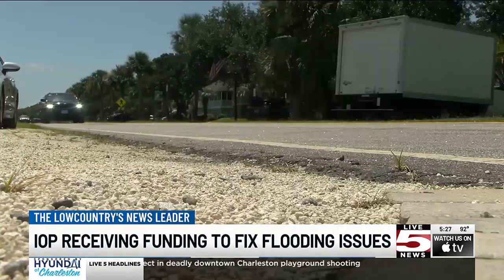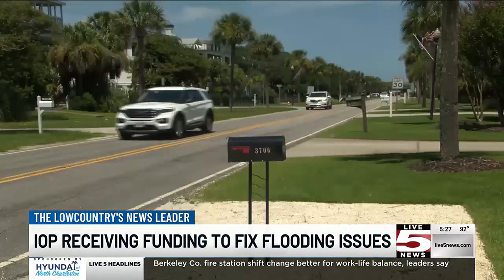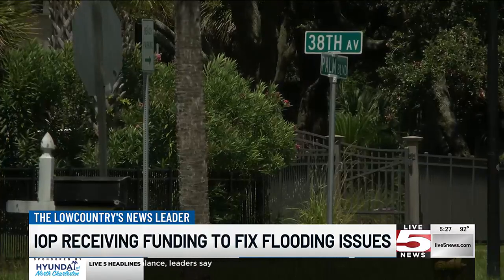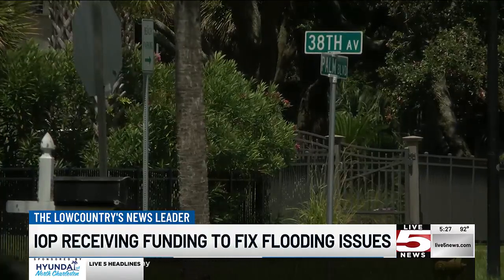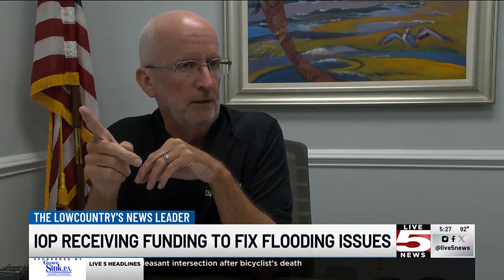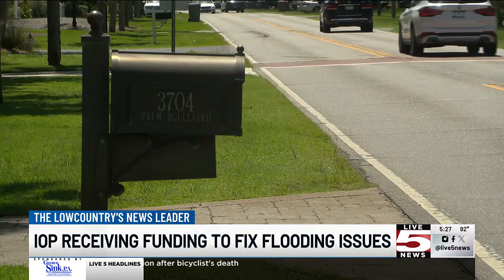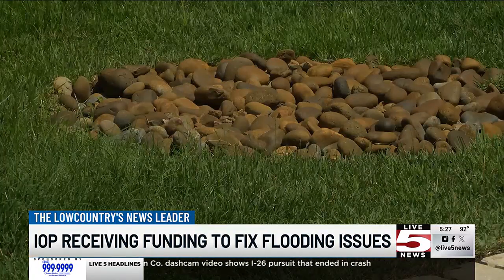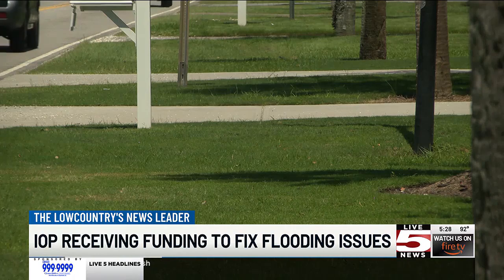VIDEO: Isle of Palms using $1.25M of state funding for drainage project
The Isle of Palms is using $1.25 million of earmarked state budget money to make drainage pipe improvements and new installations along one flooding-prone road.